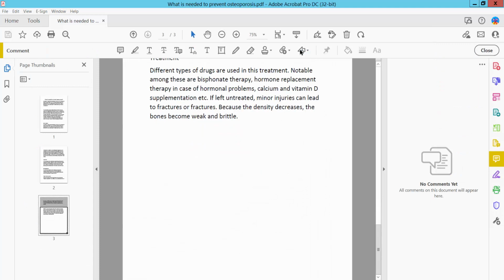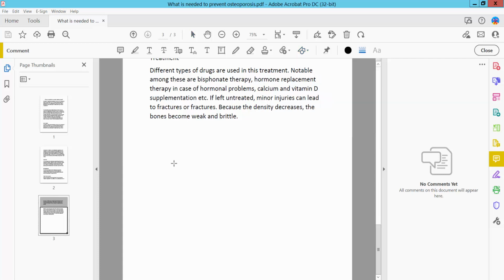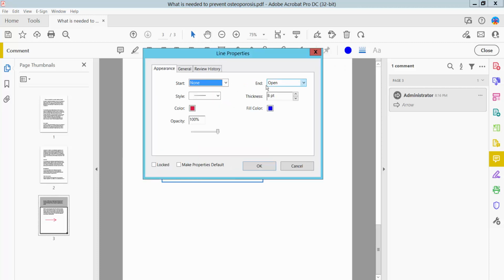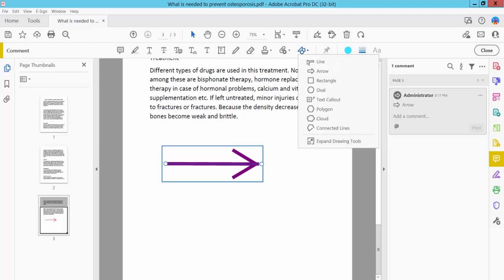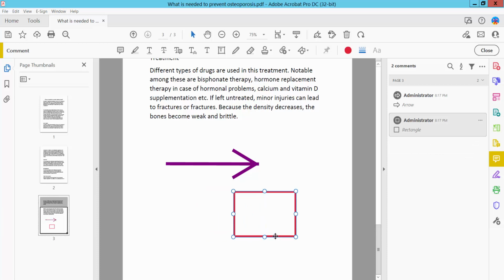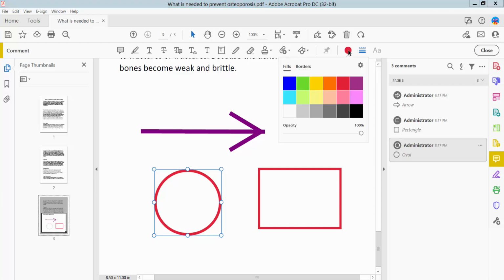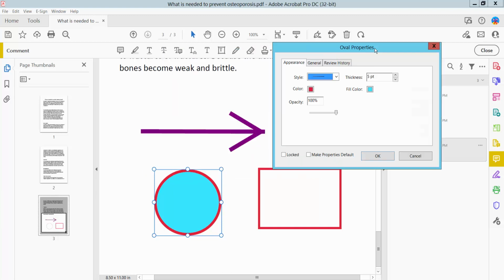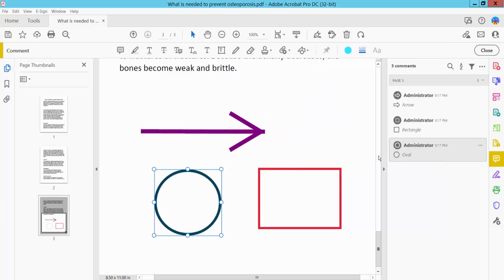How to add shapes in pdf using adobe acrobat pro dc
Hello everyone, Today I will show you. How to add shapes in pdf using adobe acrobat pro dc.